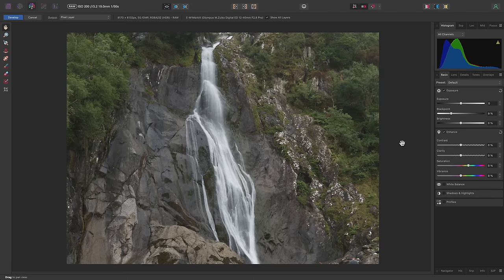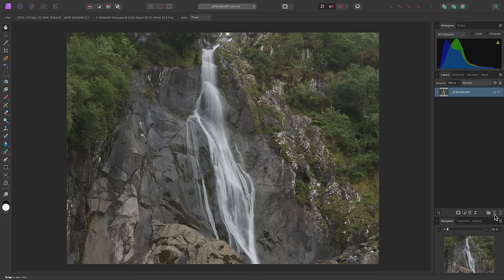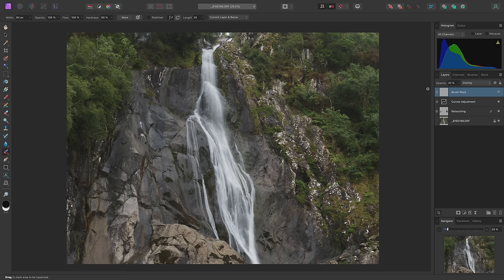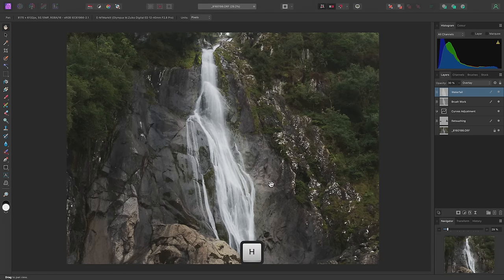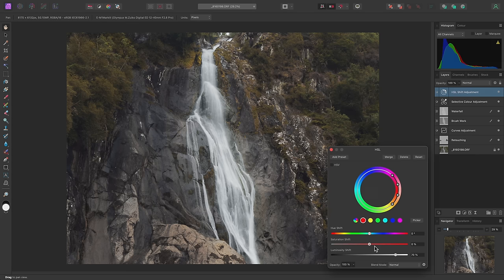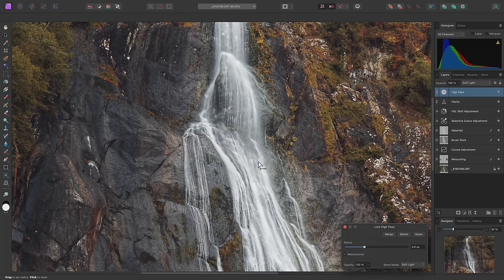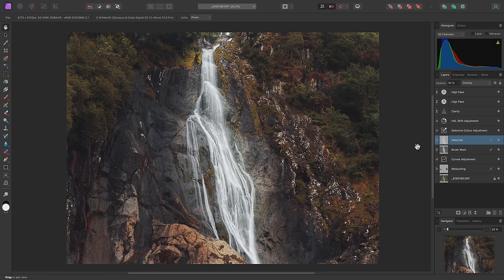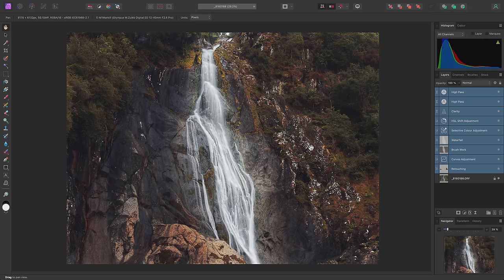Basic Image Edit (Affinity Photo)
Learn some fundamental techniques of Affinity Photo including RAW development, non-destructive retouching and using adjustments and live filter layers.